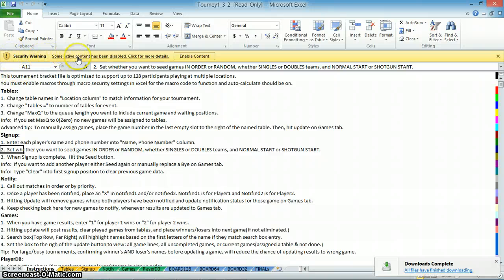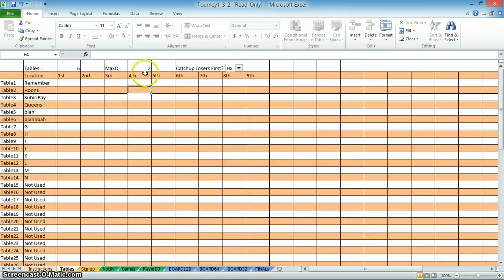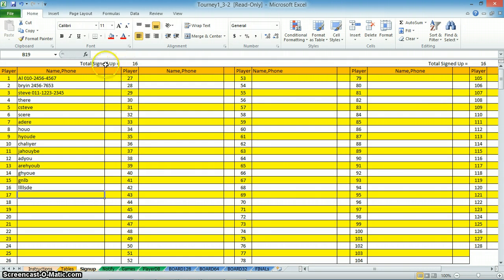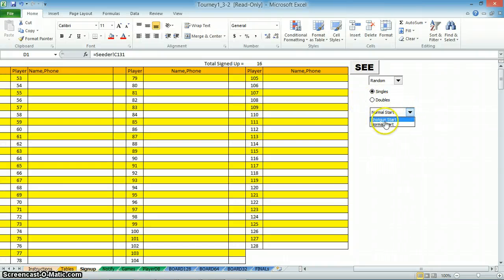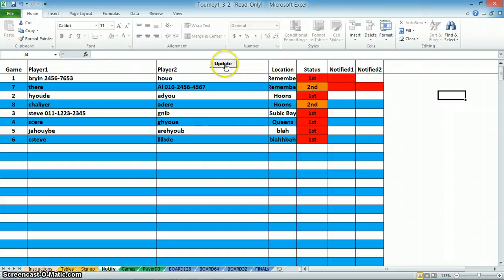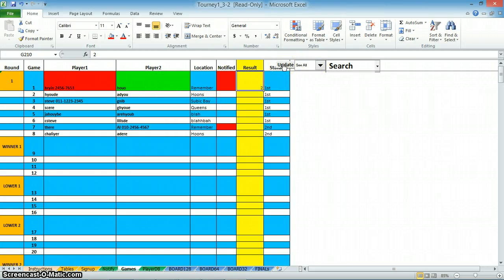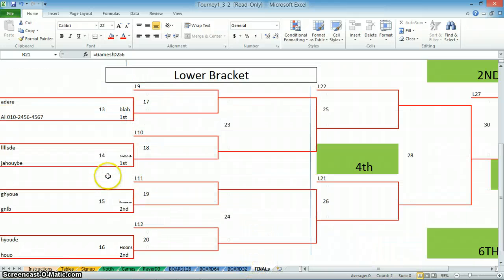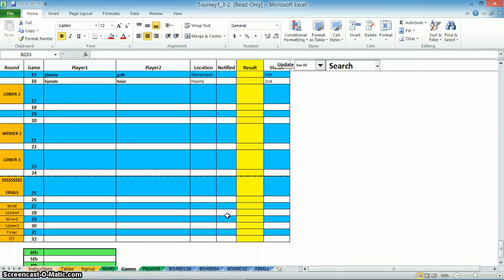tournament Spreadsheet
Quick tutorial on how to use the tounament spreadsheet.